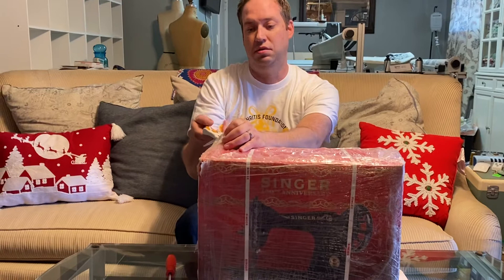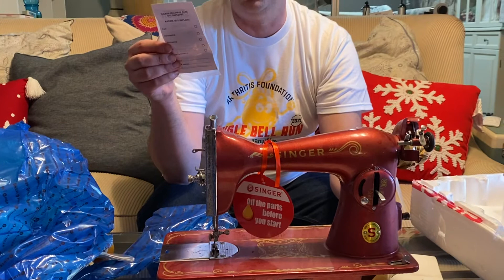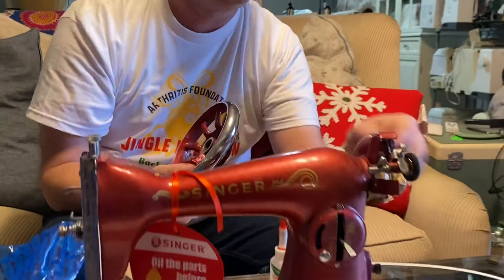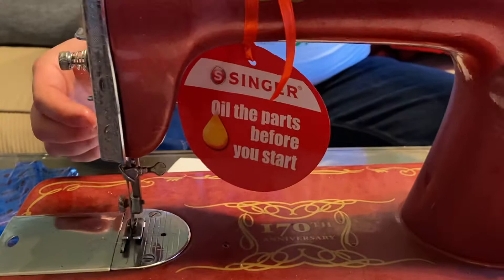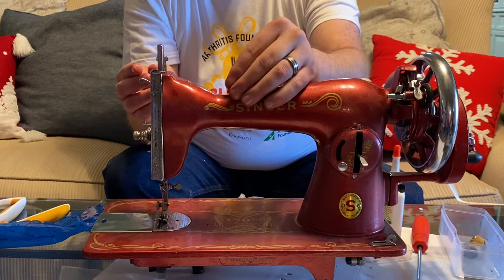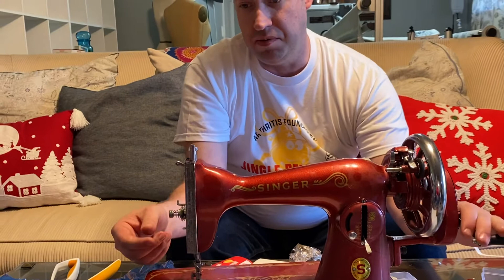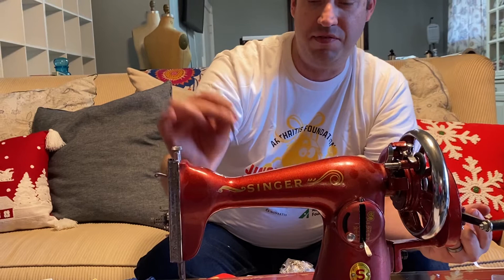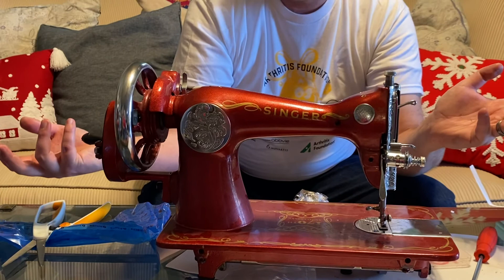Unboxing Singer 170th anniversary handcrank red review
Unboxing Singer 170th anniversary hand crank sewing machine in red. Issues and review.